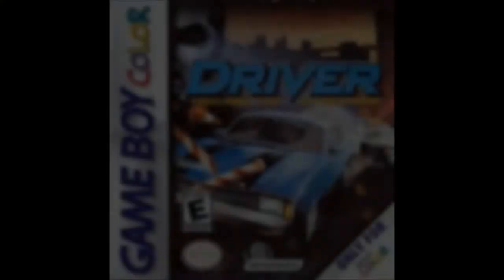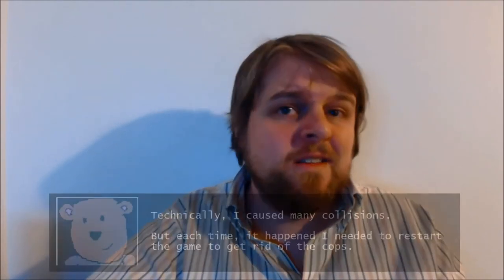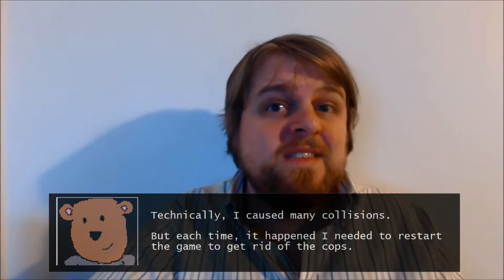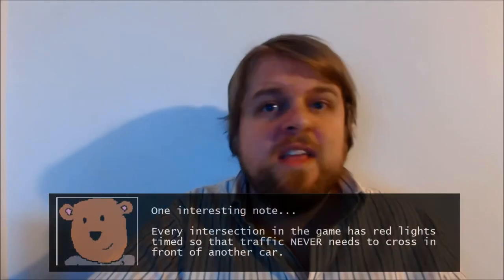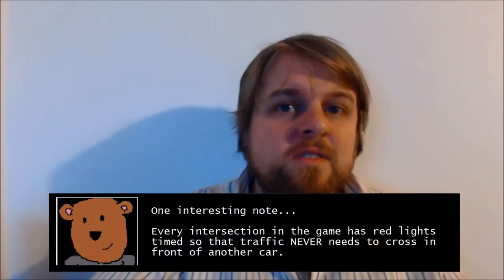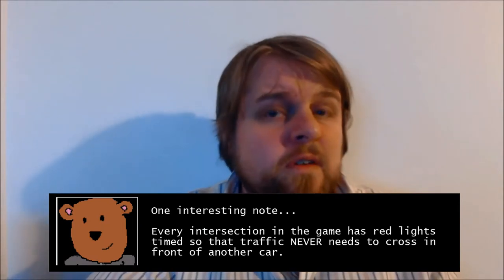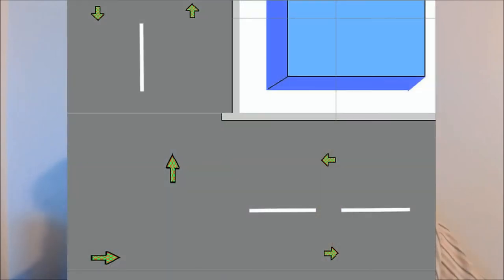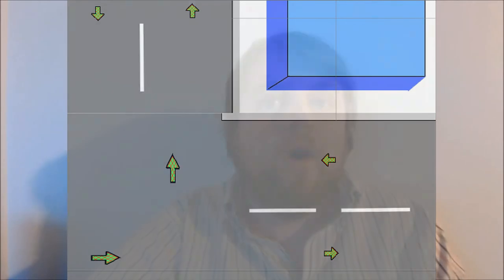Learning to make free-roam traffic AI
You've all seen the stupid college commercials... "I'm playing games for homework!" They are stupid filthy lies that are a bane to game development.

   Today, I introduce the ACTUAL process of studying a game... and how I used other games to develop the free-roaming AI for Ghostbusters Inc.

 (This is only a brief look at how to study a game... specifically focusing on AI. But the process can be adapted to learn anything)

   Specifically, I show off how I studied two "Driver" games to see how other developers have implemented free roaming AI. By watching the behavior from other games I am able to understand the rules that drive them... this in turn will allow me to replicate or even improve on their existing methods.